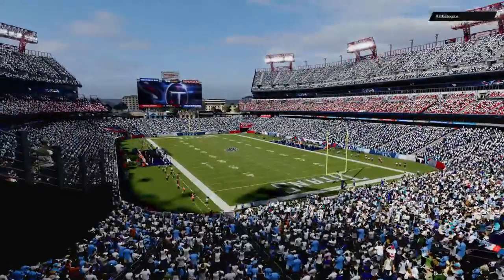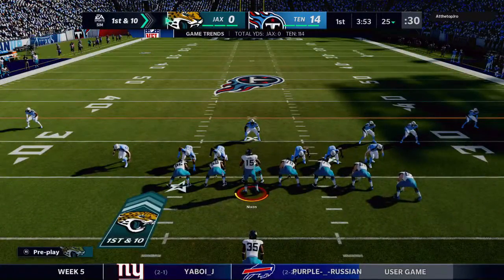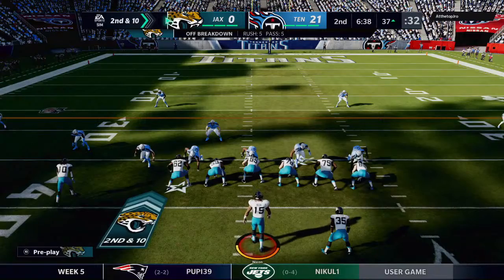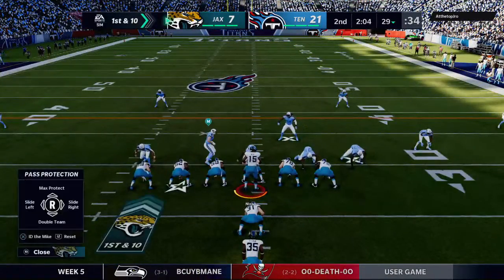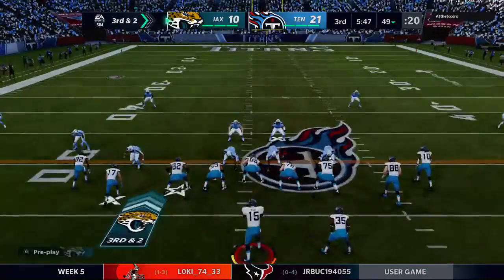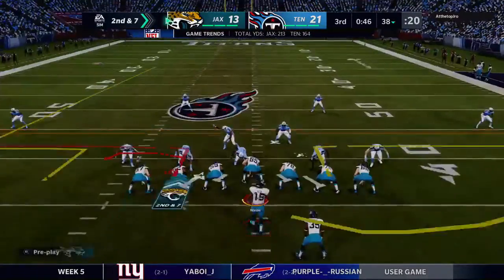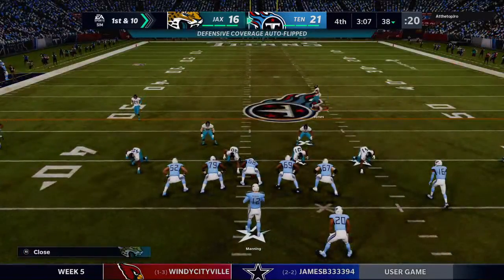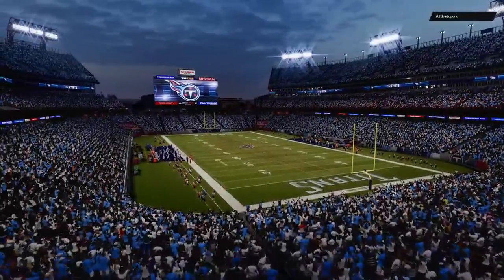32n1 jaguars v titans